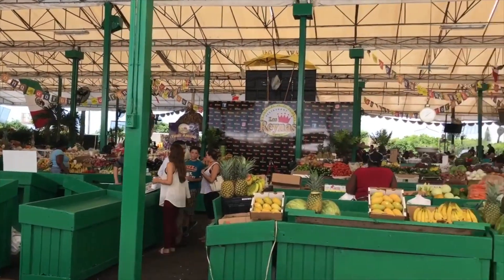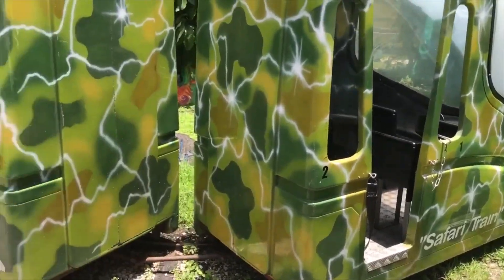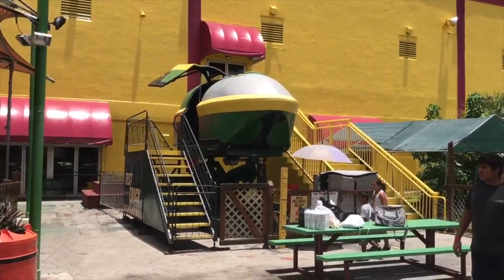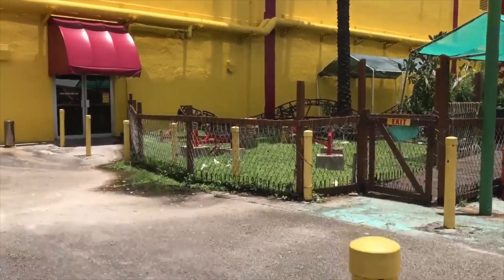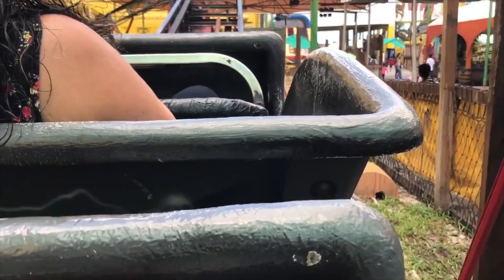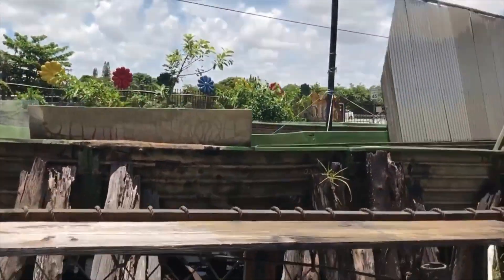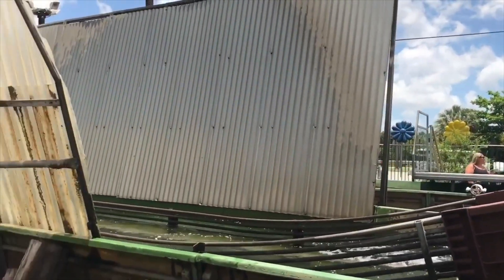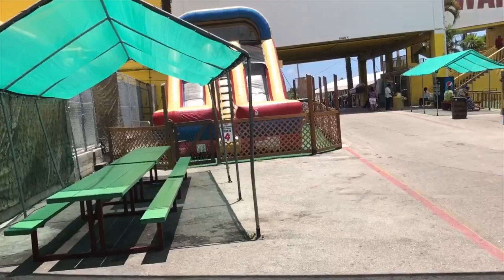Full Tour of Uncle Bernie's Amusement Park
Come join Drew and check out this video of Uncle Bernie's Amusement Park! Uncle Bernie's is The place for the family to enjoy carnival rides all year round!! it is Part of the "Florida Swap Shop and Circus of Fort Lauderdale" complex

Untapped: DrewTheIntern